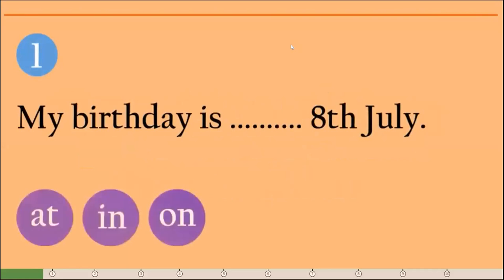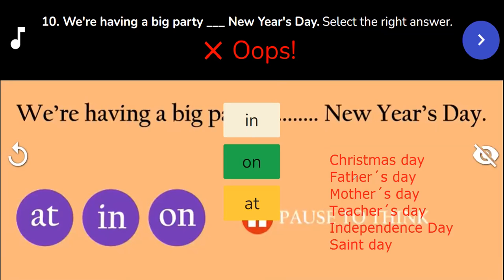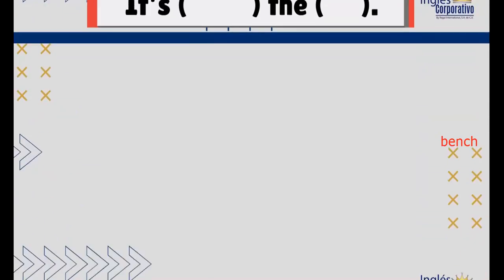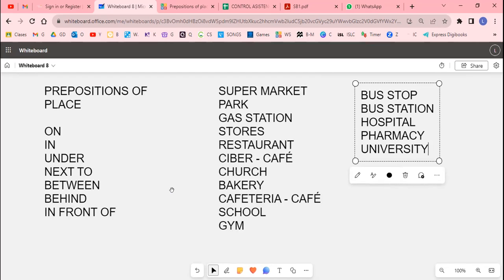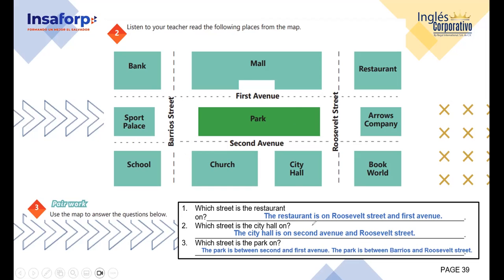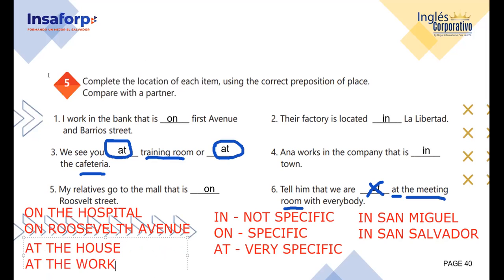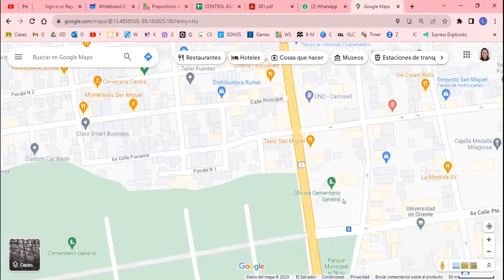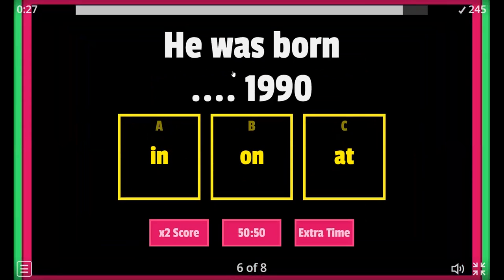SESION 16 - 30-08-2023 - AC29750-0001-2023 - ALVARADO - HOW TO USE PREPOSITIONS OF PLACE